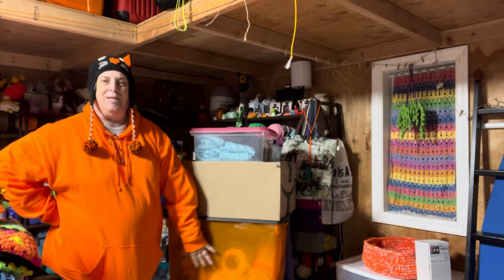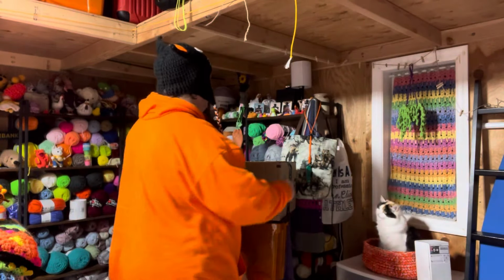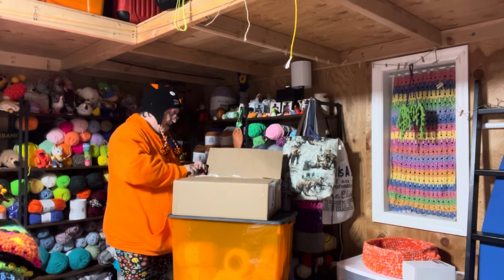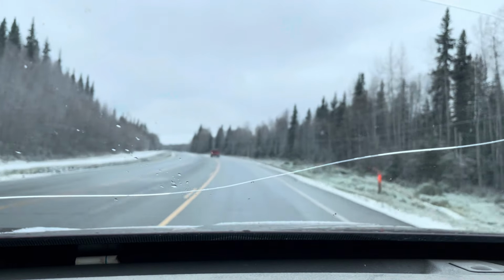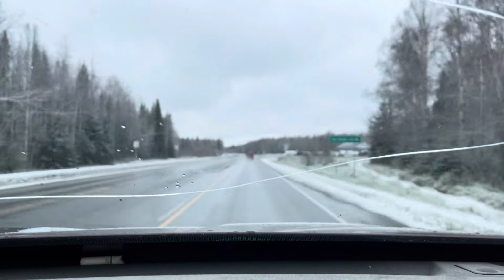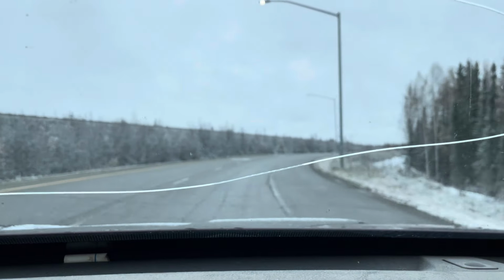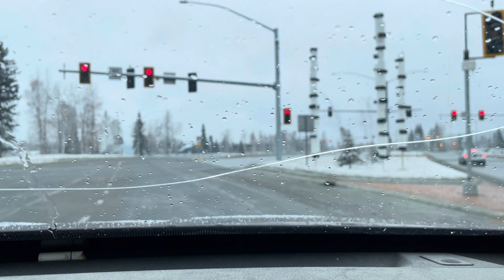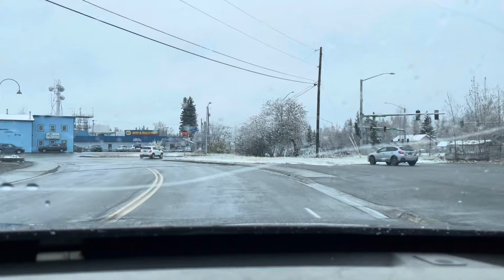Donations, What Had Happened Was Acquisition And Donation Drop Off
Snail Mail:
Laura McDonald